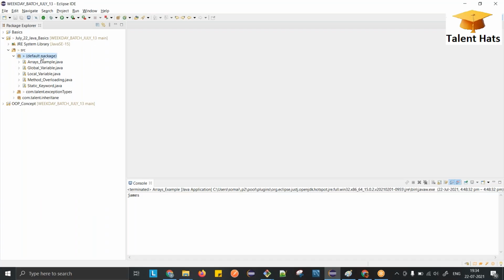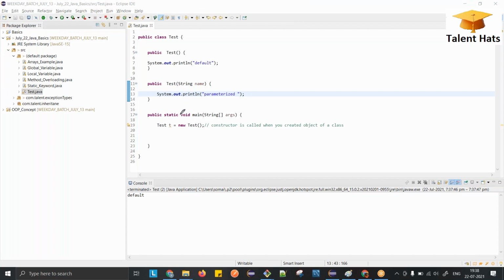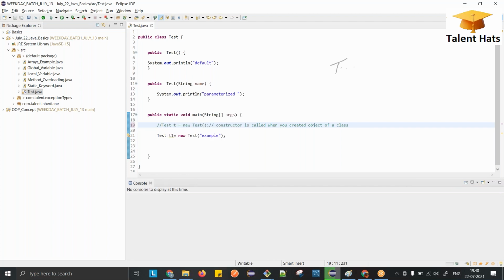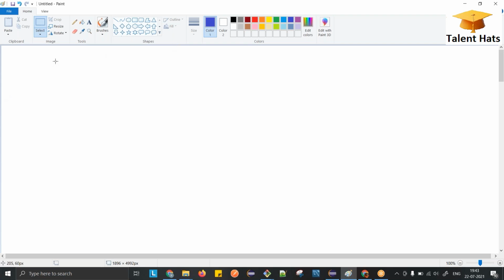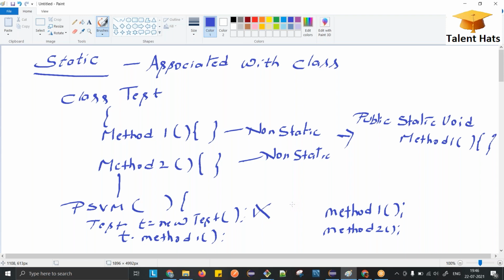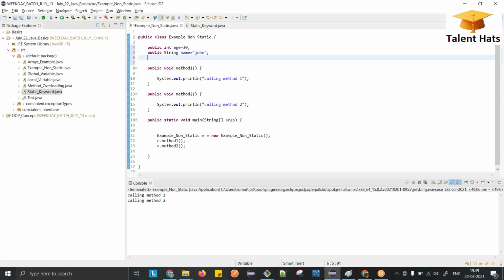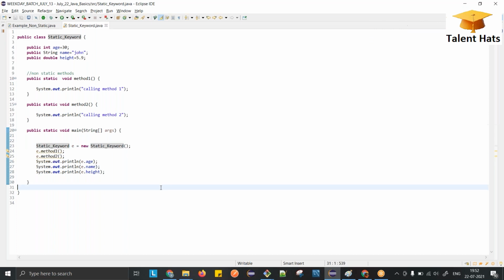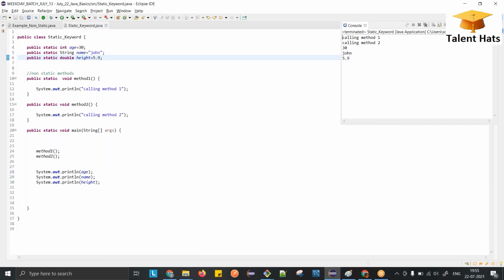Selenium Java Training Program